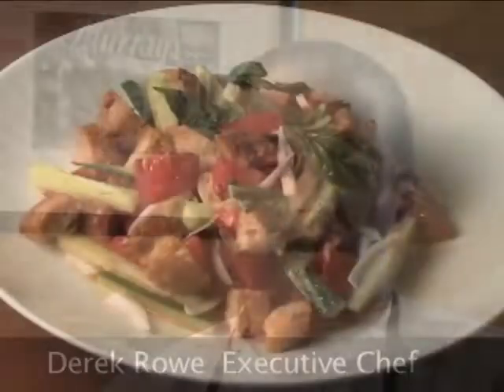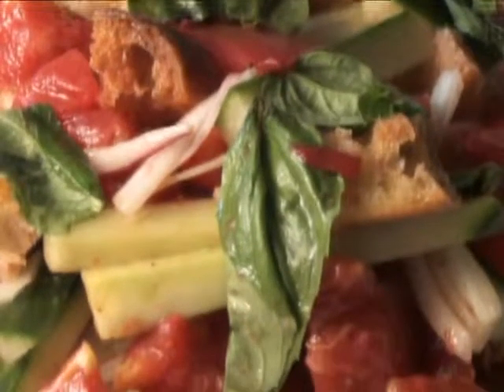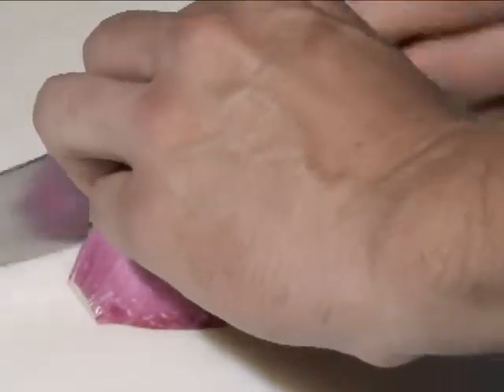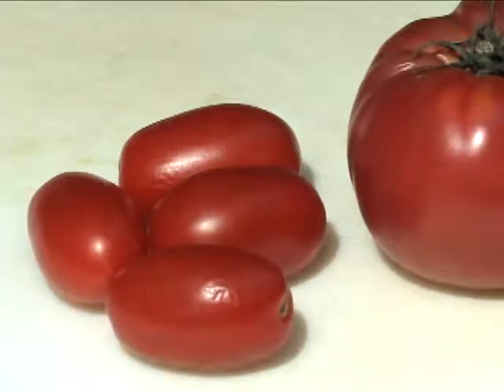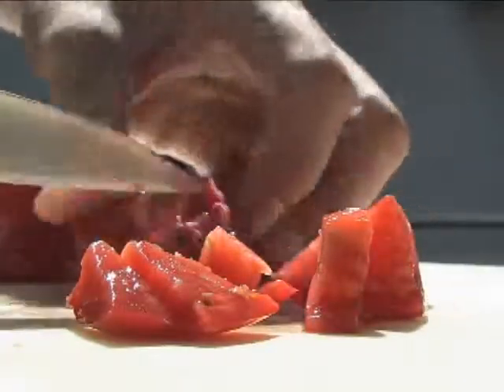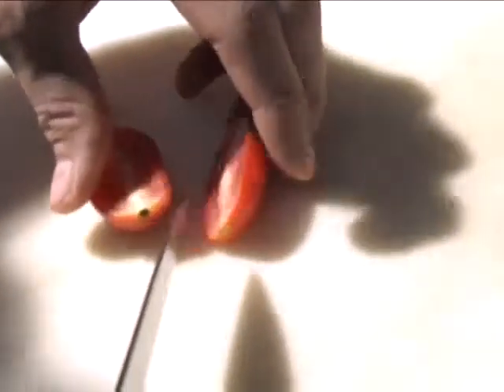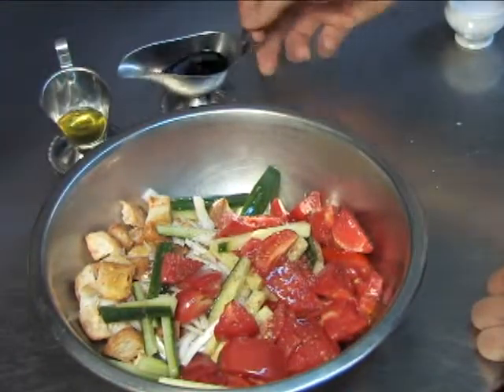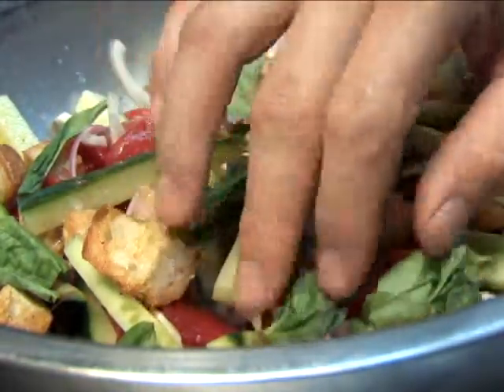Derek Rowe Panzanella bread salad recipe John Maniaci 4 12 2011